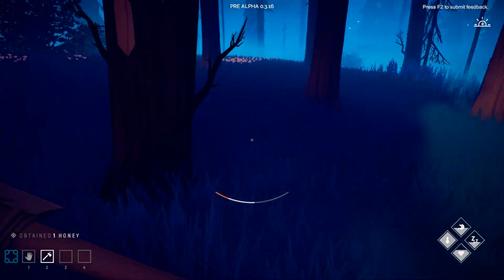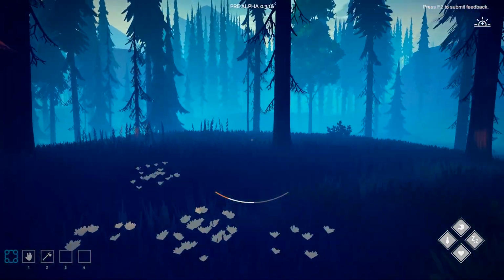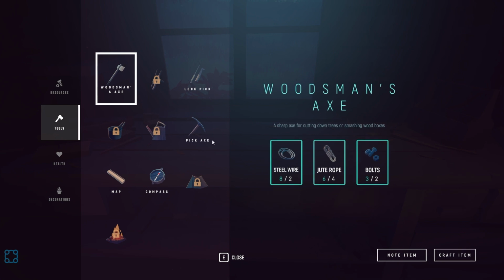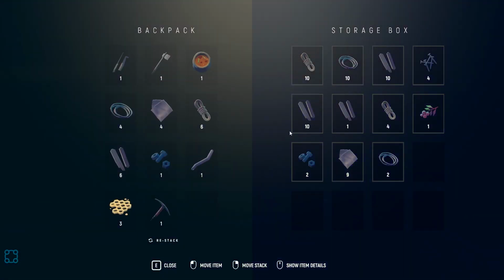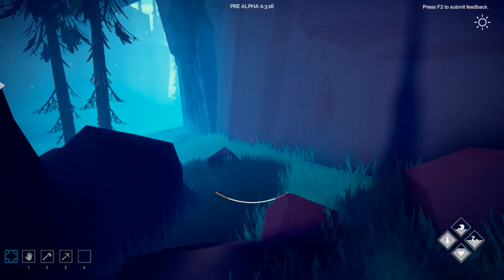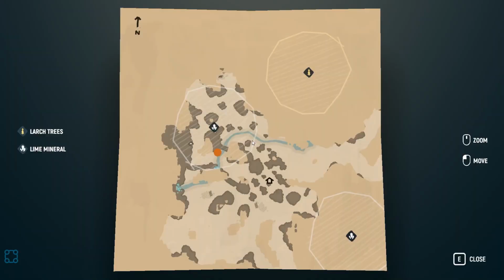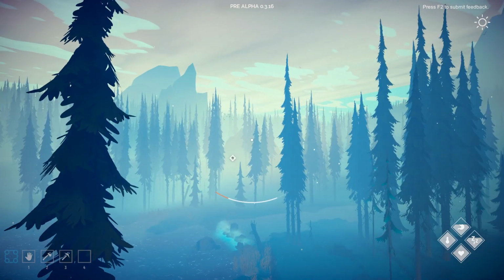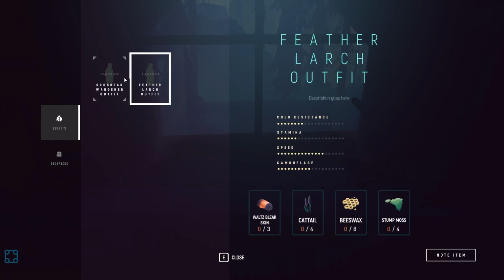Every Moment Is Beautiful - Let's Play Among Trees - PC Gameplay Part 3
A small vibrant survival sandbox, Among Trees is set in a colorful wilderness world teeming with life.

This is your little wood cabin. Located in the heart of a lush forest, the cabin is expandable: build new rooms and unlock additional game mechanics, including food cooking, plant growing, and tool crafting.

Explore a colorful, breathing world that is filled to the brim with life. From dense forests to dark caves.

Stay safe as you explore. Do what you need to do: scavenging for food, catching fish, and chopping down trees.

Stay stealthy so that you can avoid the wild, deadly beasts that roam the forest. Stay warm during ice cold blizzards – and who knows what other dangers the night brings.